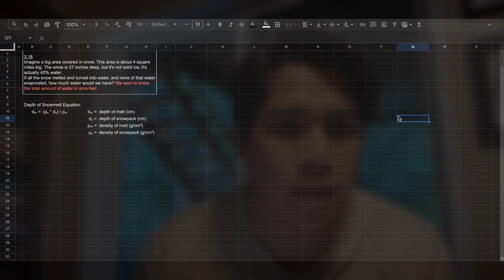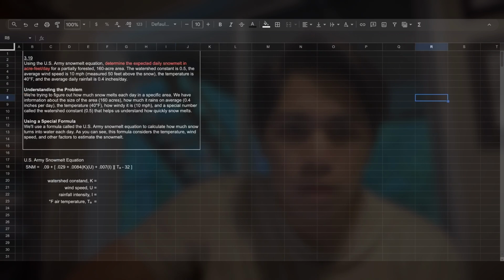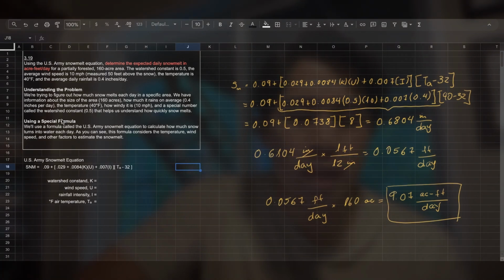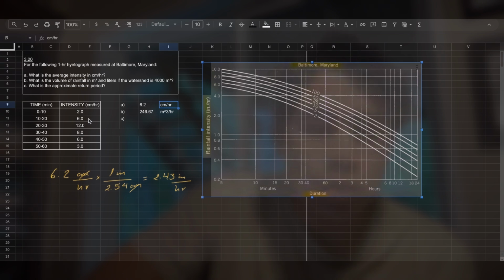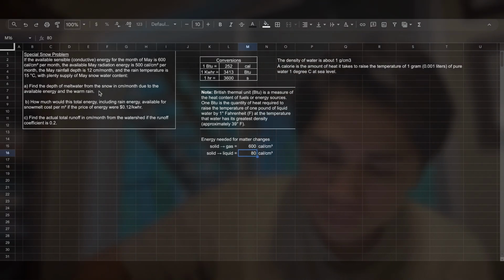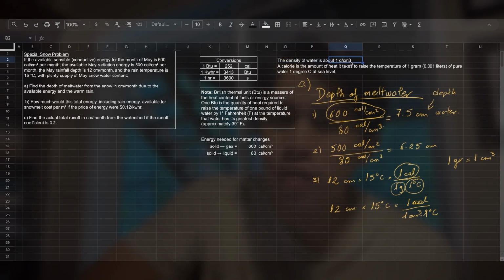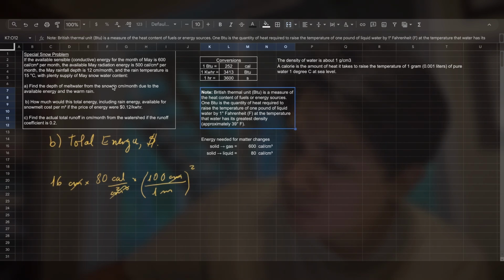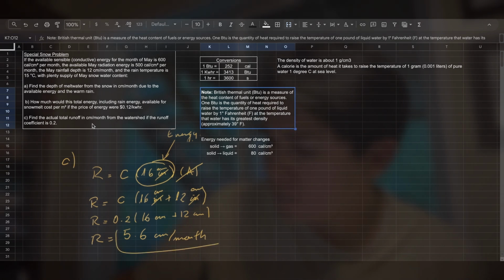Hydrology #10 - Snowmelt Problems Solved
In this video we solve problems that help us understand snow and the water produced from the meltdown of snow due to conductive energy (wind), solar energy (sun rays), and precipitation.